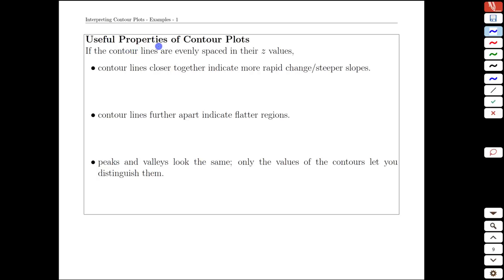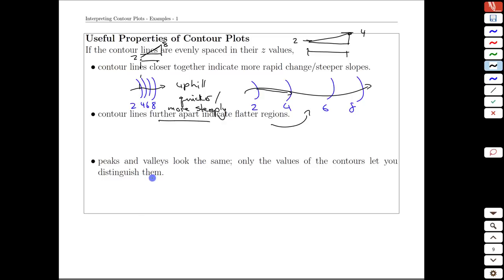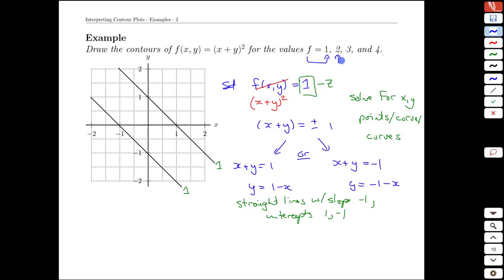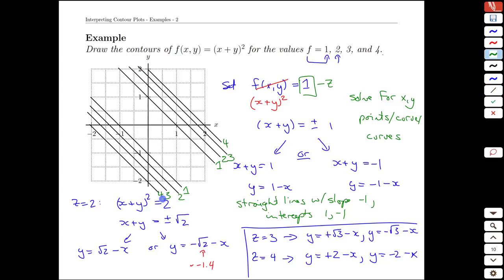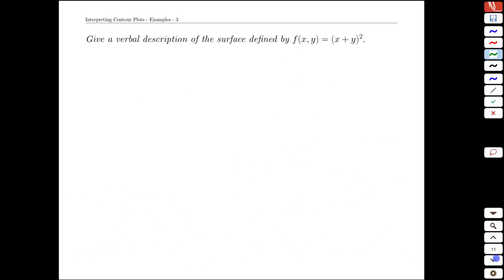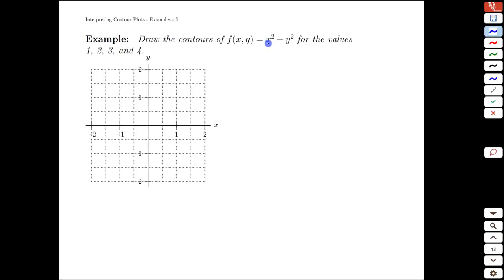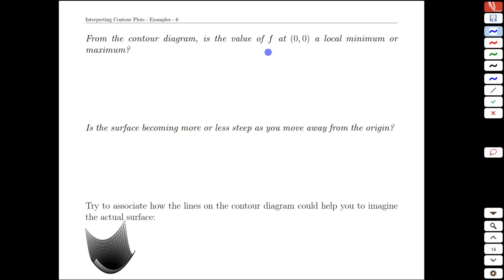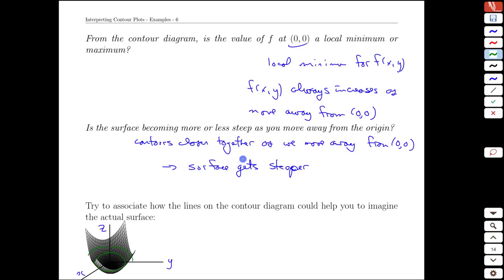Unit 18-3 Interpreting Contour Plots-Examples - MATH 121